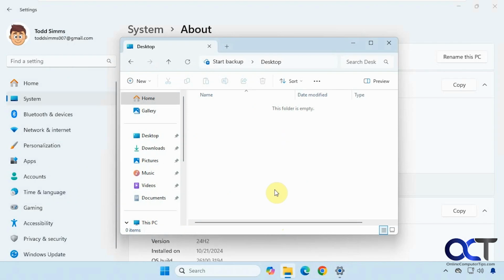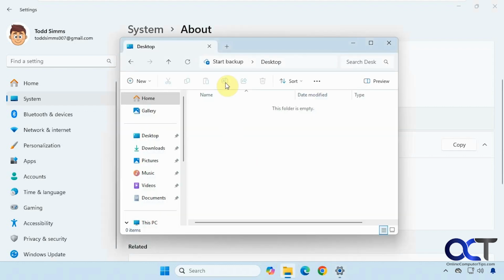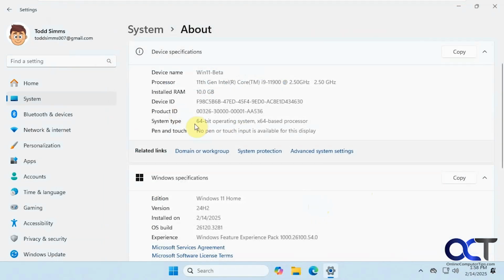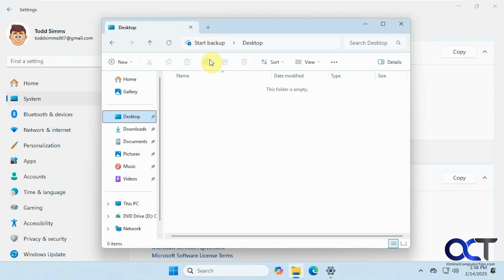Remove the OneDrive Start Backup Option from the Address Bar in File Explorer - Updated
You may have noticed the Start backup option in the Windows File Explorer address bar and wondered what it was used for or better yet, how to get rid of it. This is another way Microsoft is trying to get us to use OneDrive to backup or sync our files to the cloud. If you do not want to see this Start backup option in the address bar, you will soon be able to remove it or pause it for one month.

Here is a link to the video showing you how to disable the Start backup option if you do not have it available on your current version of Windows.